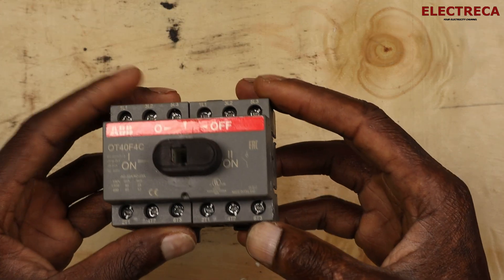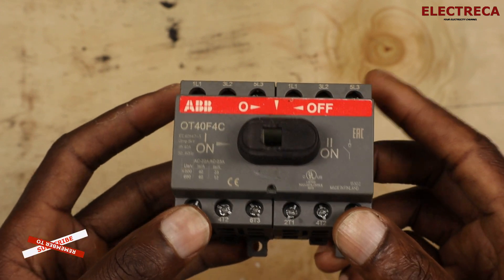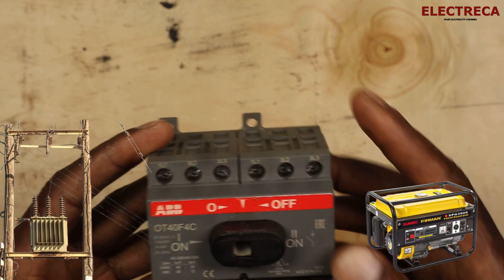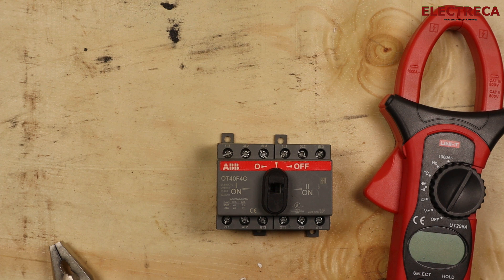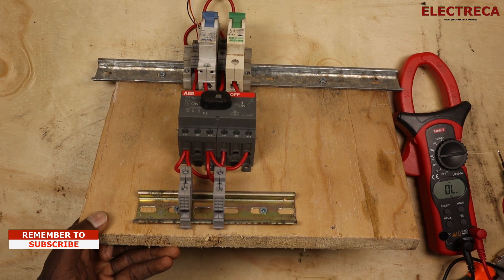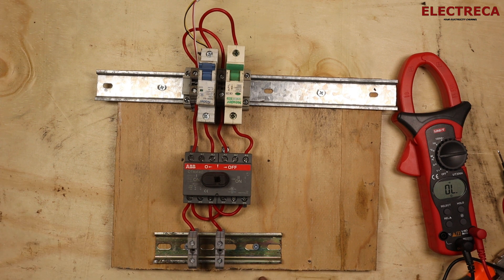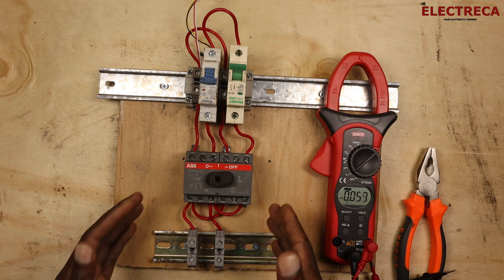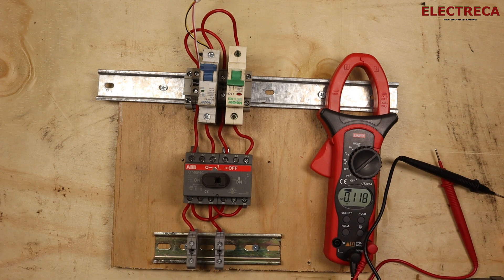ABB OT40F4C Manual Change Over Switch Wiring Step-by-Step Guide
A manual changeover switch is an electrical device that allows you to manually switch between two power sources, such as utility (mains) power and a backup generator. It's an essential component in settings where uninterrupted power is crucial, and it’s often used in residential, commercial, or industrial applications.
How a Manual Changeover Switch Works:
1. Two Power Sources: Typically, you have two sources of power:
o Primary Power (Utility Power): This is your main power source, like the electricity from your utility company.
o Backup Power (Generator): This serves as the secondary power source during outages or when the main supply fails.
2. Switch Mechanism: The manual changeover switch has three main positions:
o Position 1 (Utility Power): When the switch is in this position, the electrical load (your home, office, or equipment) is connected to the primary utility power.
o Position 2 (OFF): In this middle position, the load is disconnected from both power sources, ensuring that no power is being supplied to the load.
o Position 3 (Generator Power): When you turn the switch to this position, the electrical load is connected to the backup generator.

Power station
Technician’s tools
Push button
Power strip